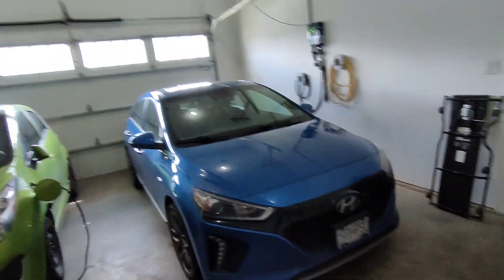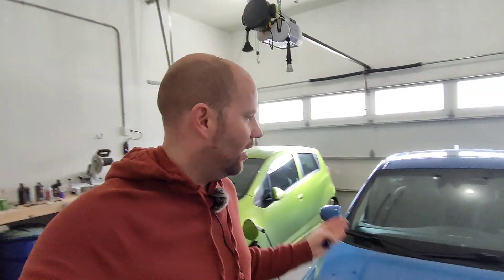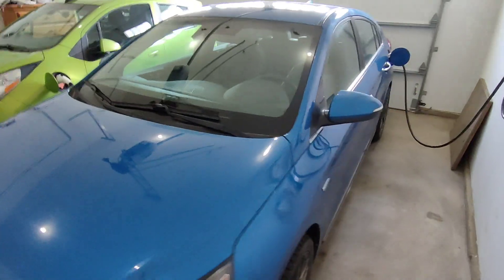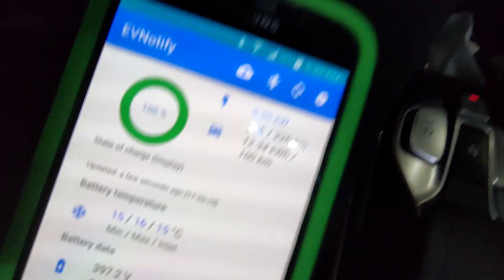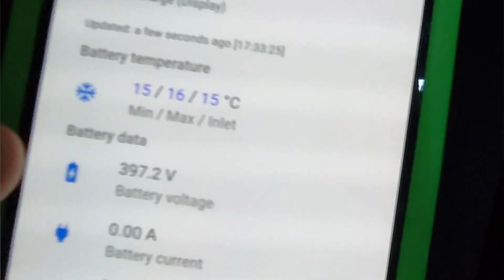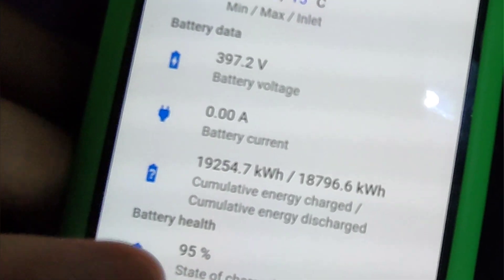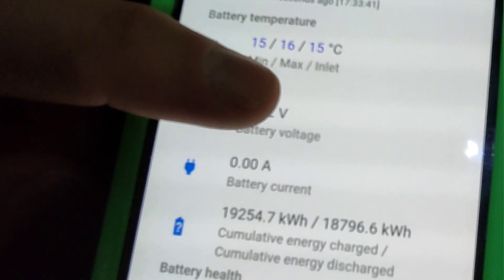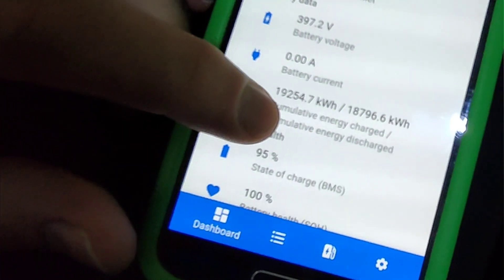😳Ioniq Electric battery degradation after 100,000km!! 😳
Let's see how my battery has held up after 5 years and 100,000 km !!

OBD2 Bluetooth reader: Veepeak
App: EV notify

For all your wireless Android auto, apple carplay, and Android AI box devices: